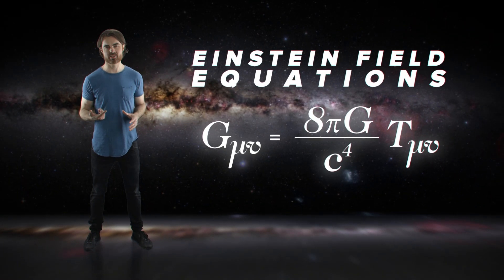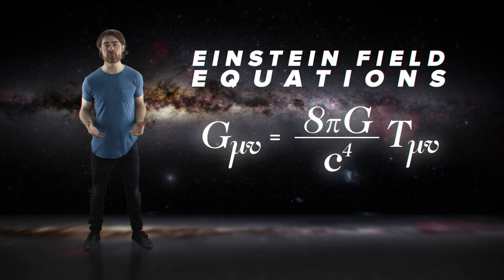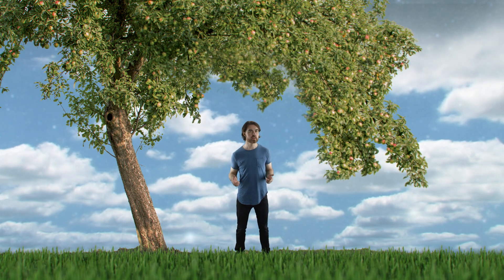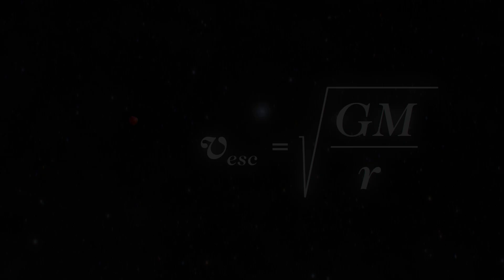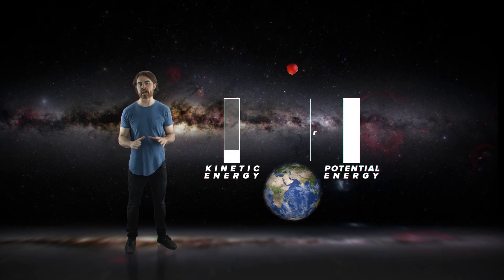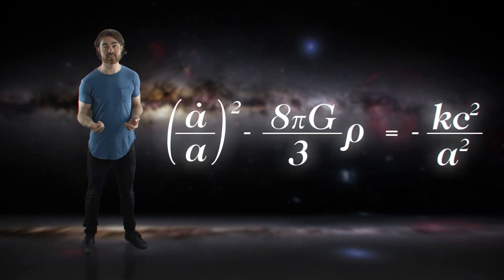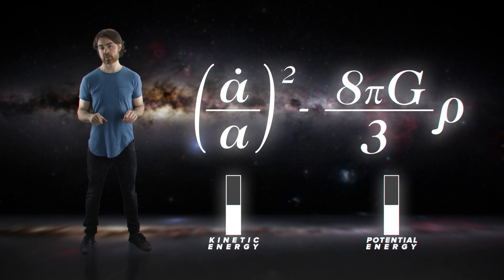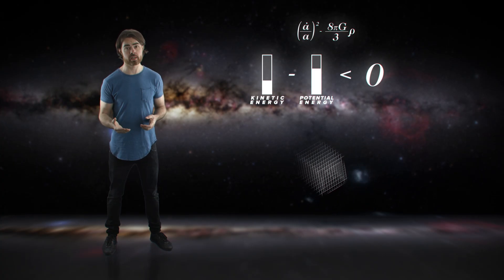Will the Universe Expand Forever?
Will the Universe continue to expand outward or will it succumb to gravity and collapse upon itself? Find out in this episode of Space Time. Help us win a Webby Award by voting

Tweet at us! @pbsspacetime

Throughout history, there has been much speculation about what the fate of the universe would be. Many theorized that the universe would eventually succumb to the pull of gravity, and reverse its expansion in what was being called ‘The Big Crunch.’ However, with the help of mathematical equations from Newton, Einstein, and Alexander Friedmann, we now have an answer.

Special thanks to NAOJ and the European Southern Observatory for allowing usage of their photo of M83

Correction:
escape velocity = square root of (2GM/r)
 - we accidentally left out the 2

ReVenGe TheRedFireFox
[deleted]

Written and hosted by Matt O’Dowd